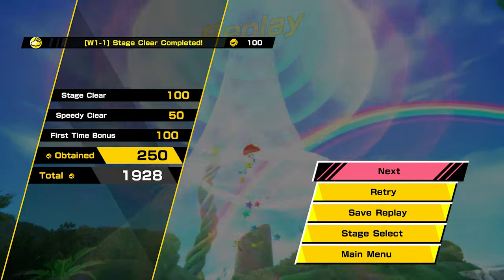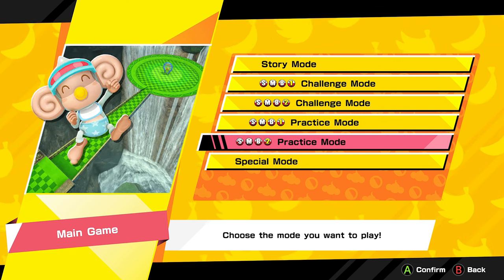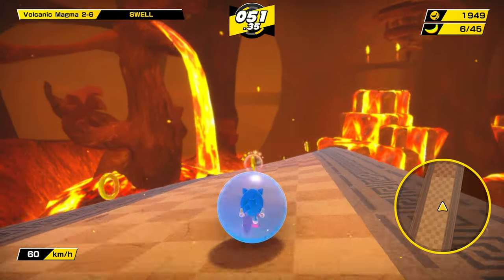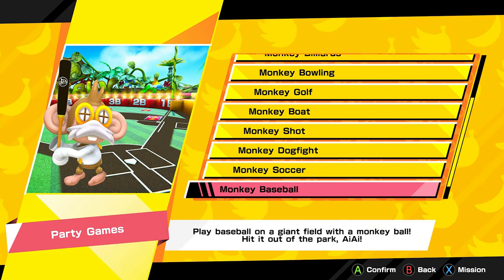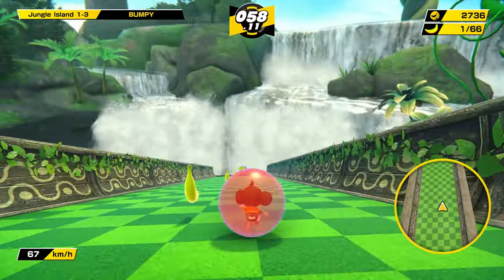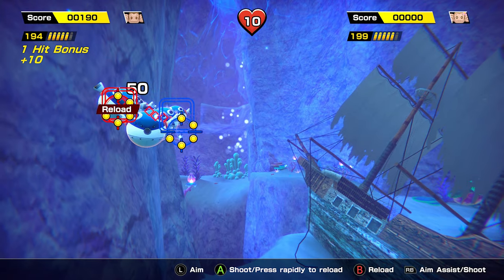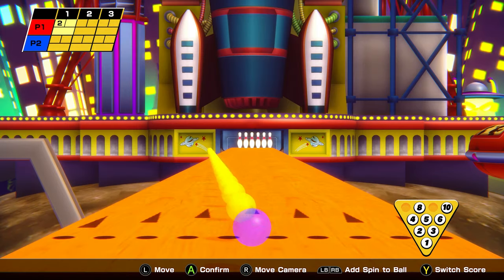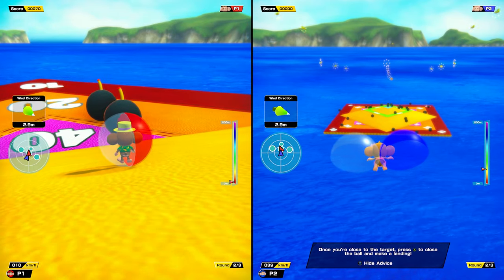Super Monkey Ball Banana Mania Multiplayer Review - Simple Review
Welcome to my review series where I briefly play a game, give my review and keep it simple. In today's video I review a game called Super Monkey Ball Banana Mania.

Super Monkey Ball Banana Mania reviewed on Xbox Series X
Price: $40
Developer:  Ryu Ga Gotoku Studio
Publisher: SEGA
Number of players: 1-4 Local
Currently Available on PC, Playstation, Xbox, and Switch.